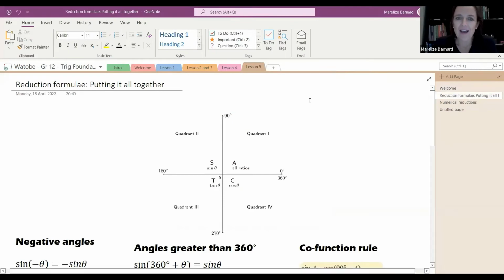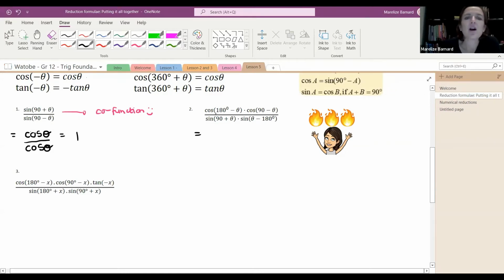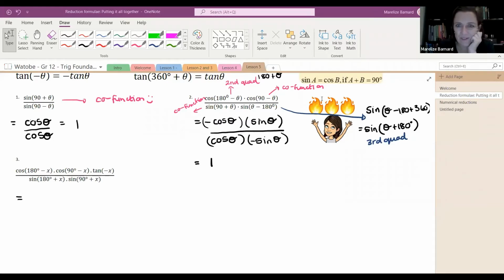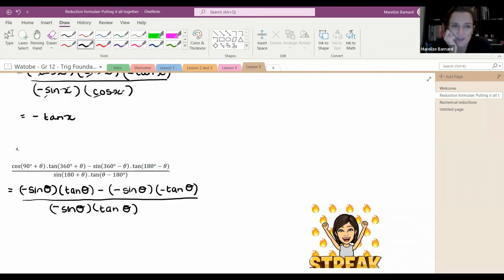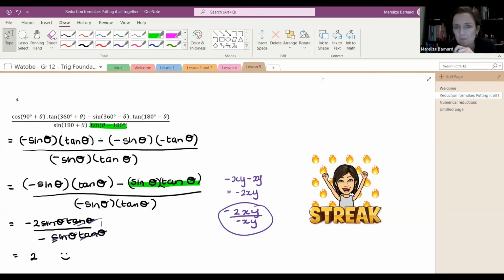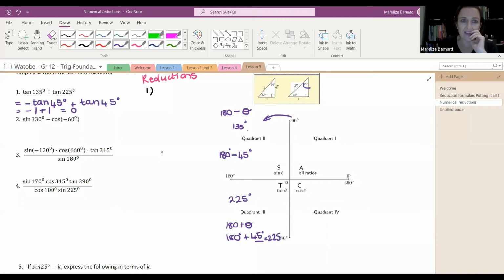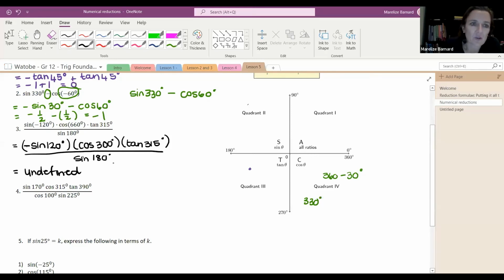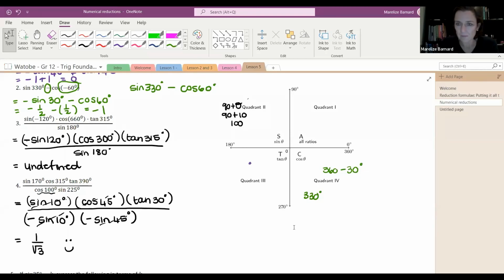Grade 12 - Trigonometry Foundations (90° rule and negative angles)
Grade 12 | trigonometry | trig ratio | quadrant | Cartesian plane | reduction formula | cofunction rule | 90 degree rule | CAST diagram | negative angles | calculator | special angles |